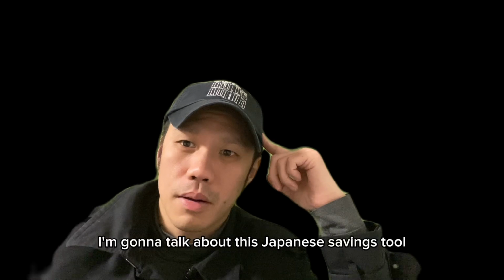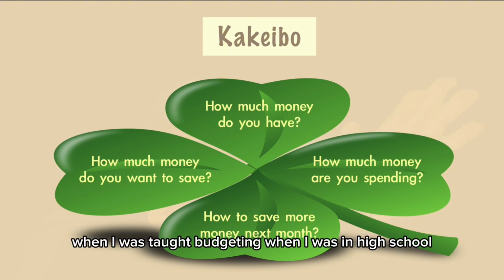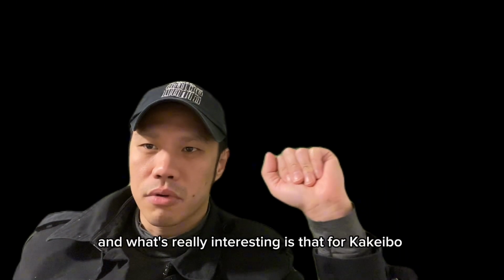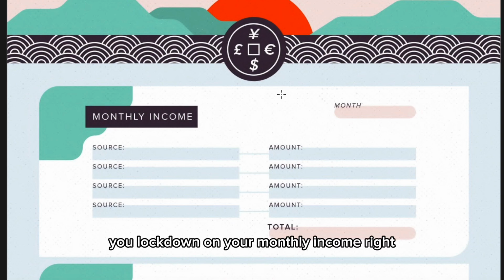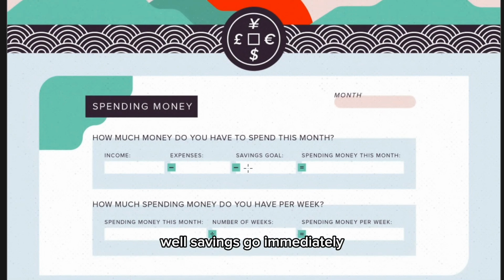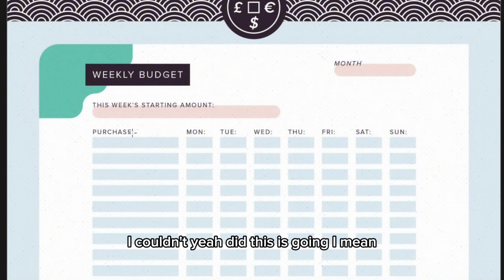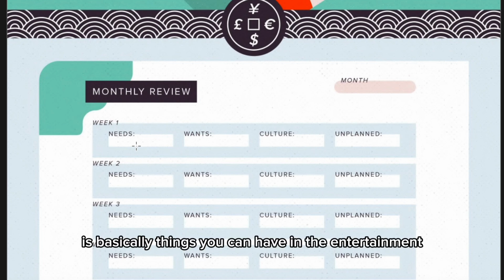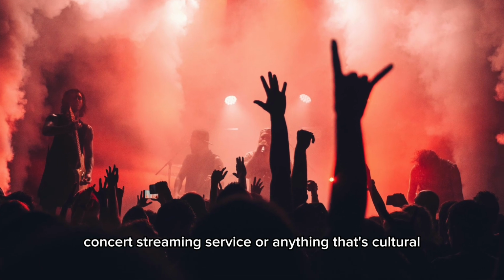MASTERING MONEY MANAGEMENT: HOW TO SAVE BIG WITH KAKEIBO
Discover the secrets of Kakeibo, a powerful Japanese budgeting tool, in our latest video! Join us as we dive deep into how Kakeibo can transform your financial habits and supercharge your savings. Learn the art of setting specific savings goals, managing fixed expenses, and optimizing variable spending to achieve financial success. Follow along as we explore the step-by-step process of using Kakeibo and uncover its effectiveness in reaching your financial targets. Whether you're a budgeting novice or a seasoned pro, Kakeibo offers valuable insights that could revolutionize your approach to money management!

Discover the Japanese method of budgeting, Kakeibo, and learn how to save money effectively. Perfect for beginners and seasoned savers alike, we explore essential money management tips, techniques, and apps. Boost your personal finance skills and start navigating your financial journey with confidence.

Connect with George Wu on Social Media and Community

►► Manage and grow your net worth with Personal Capital with $20 credit for linking and signing up

Follow Navigating the Rise's Interview Series:
Stock Videos by Vecteezy